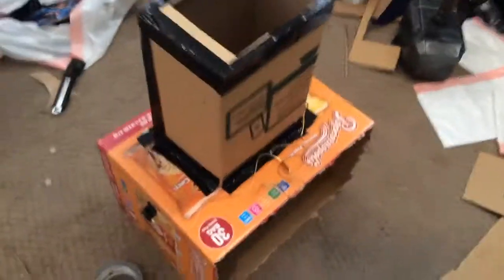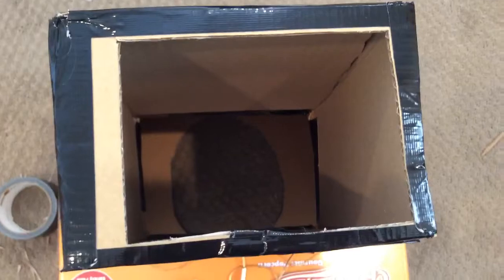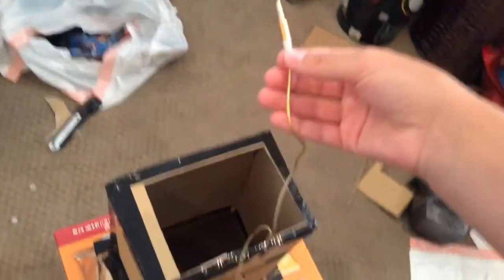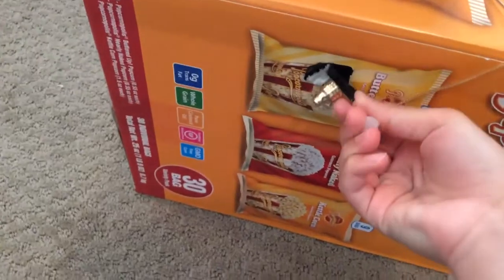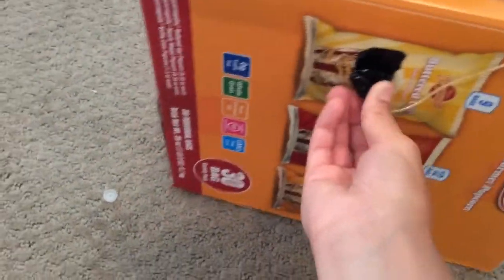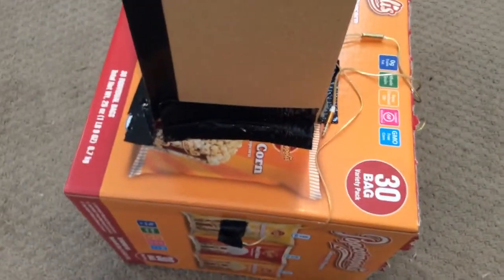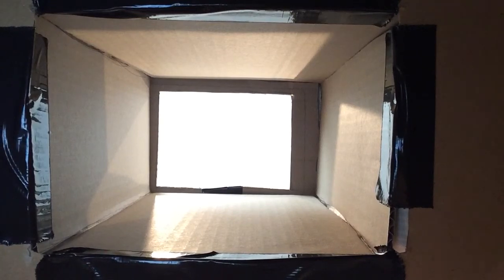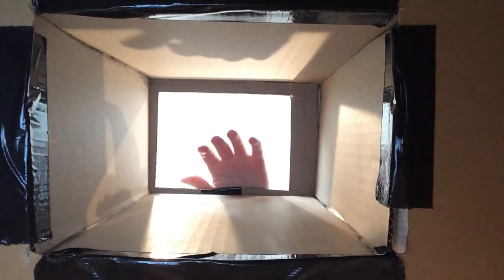EPIC HOMEMADE PERSONAL MOVIE THEATER!!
Here is a quick tour of my homemade movie theater!! Like this video if you want a tutorial!